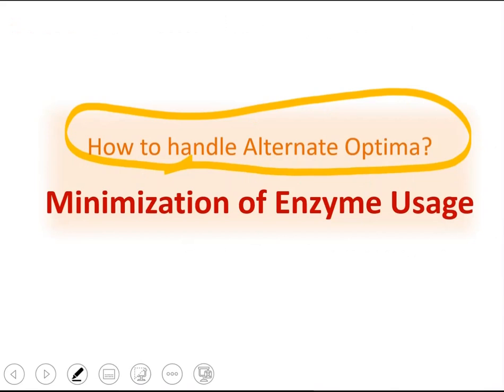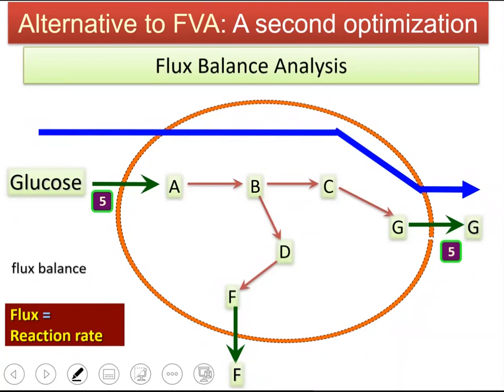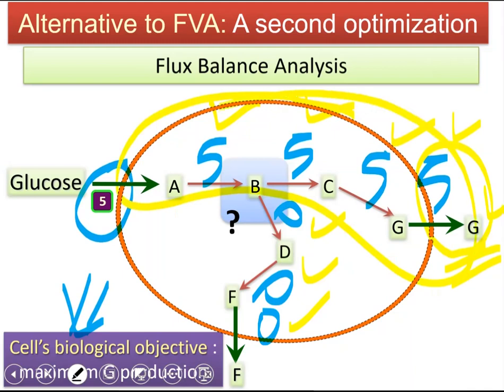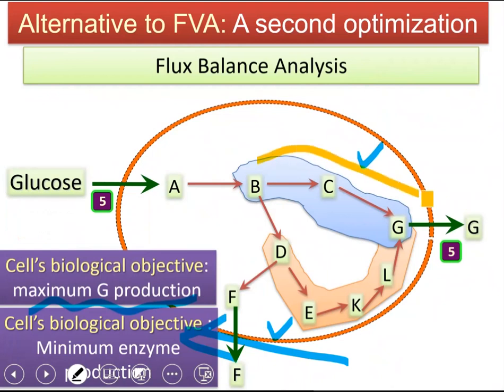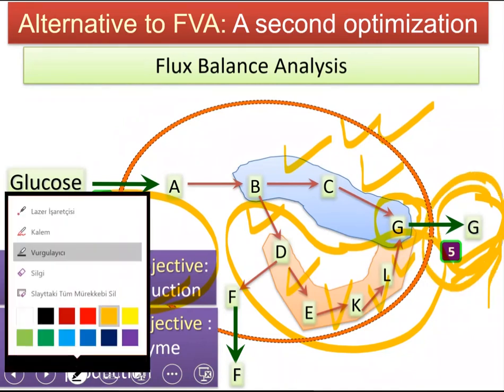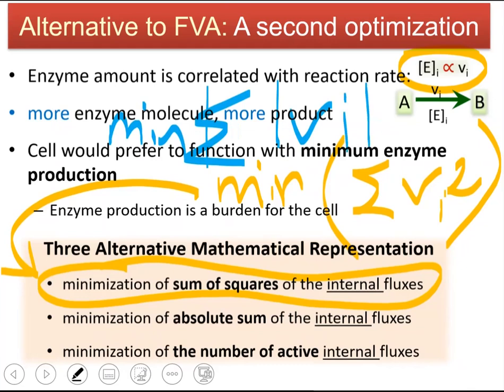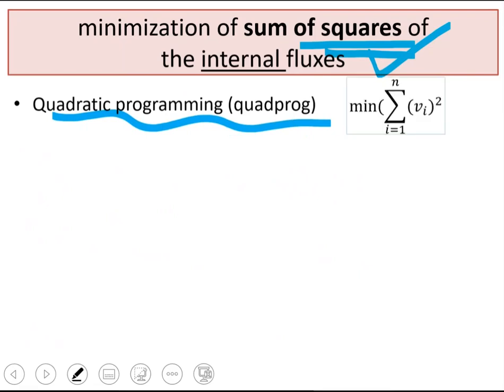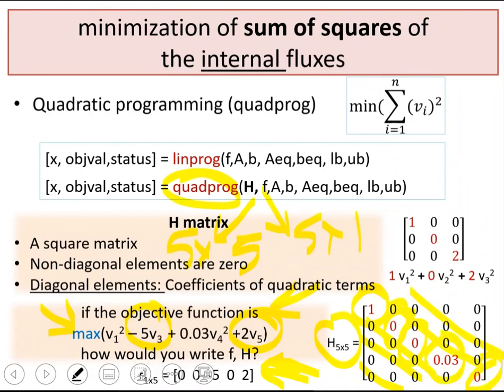Lecture 5.3 - Minimization of Enzyme Usage | Genome Scale Metabolic Models